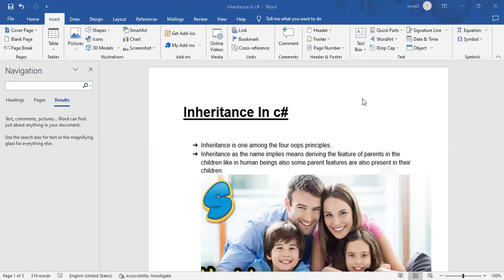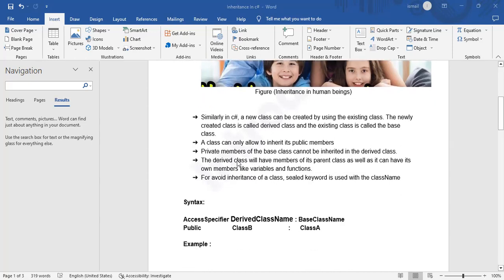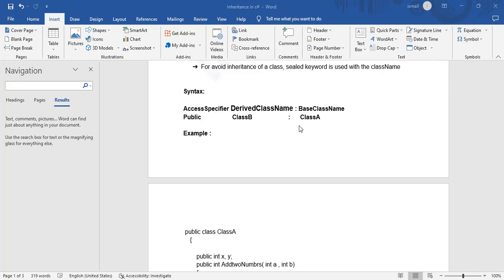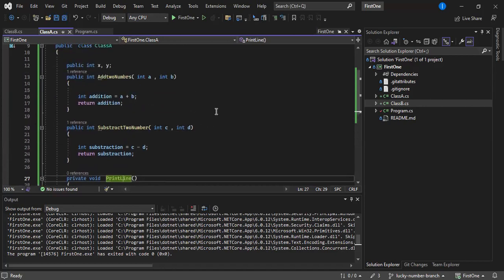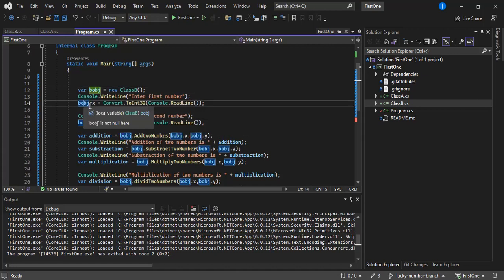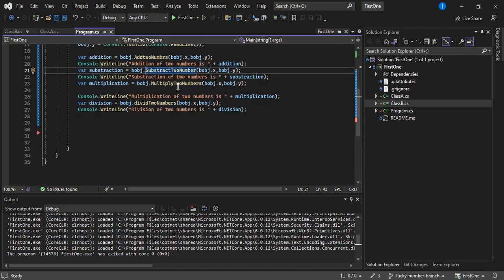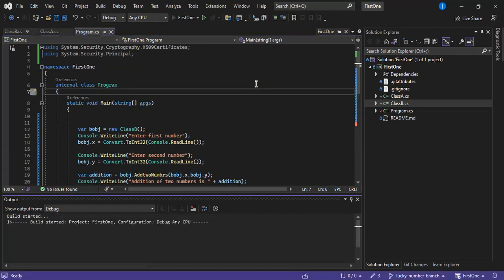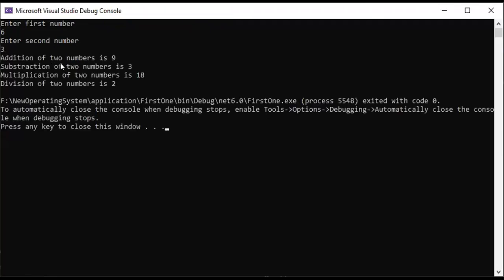Inheritance in c# (Introduction)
this video is for the programmer's who want to learn C# programming language.
in this video I have explained single inheritance in c# with example. the link of the video is given below.

This video is very helpful for the beginners.

Developer's tube
inheritance in c#
single inheritance in csharp
# C# Inheritance
Inheritance in programming languages
# What is inheritance in csharp